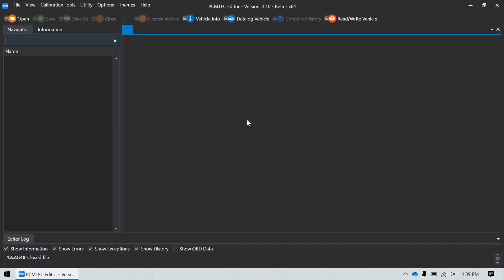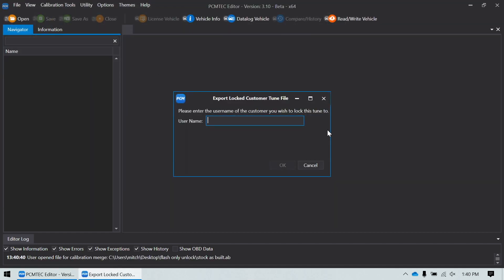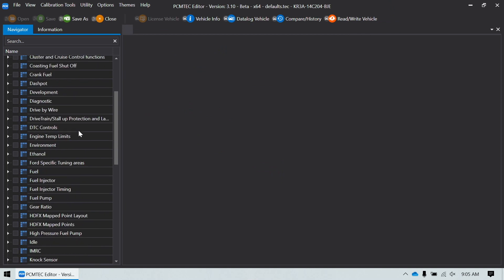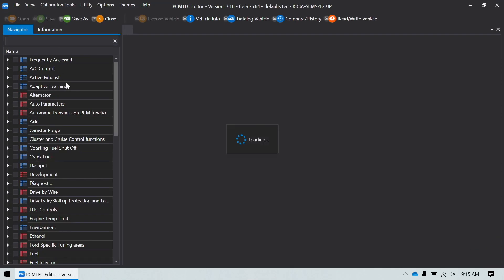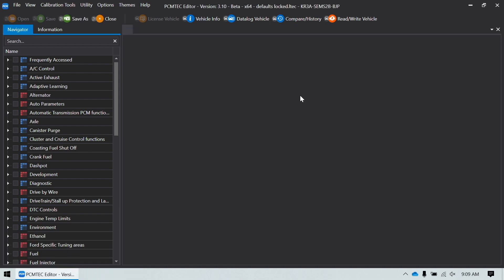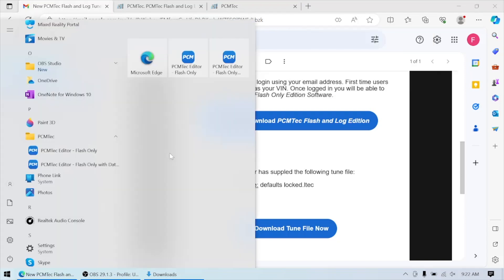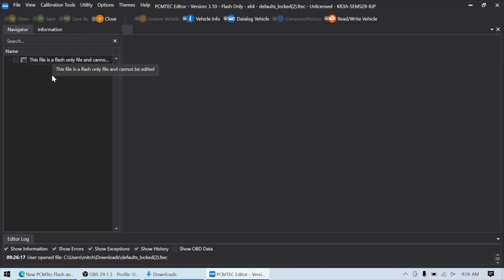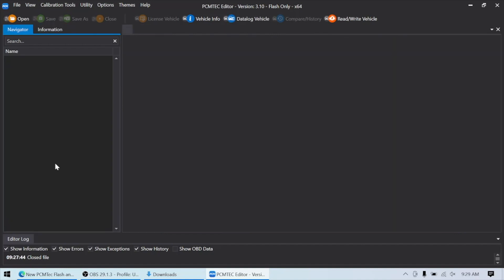PCMTEC Flash and Log Remote Ford Tuning Software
PCMTEC Flash and Log Remote Flashing Software - Training Material

This video covers our Flash & Log remote tuning package. This allows dealers to create tunes remotely and send them to their customers. The customers can then datalog, send back to the tuner, review and the dealers can then send as many revisions to this customer as they would like.

This software comes free of charge for any Workshop user for every licensed vehicle.